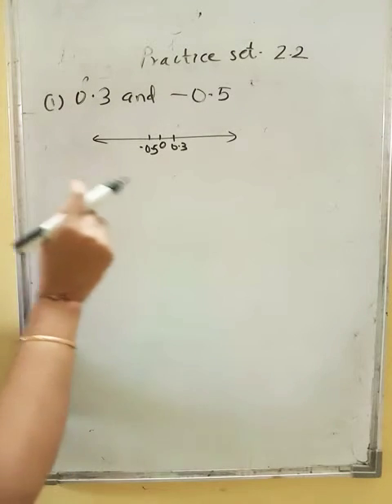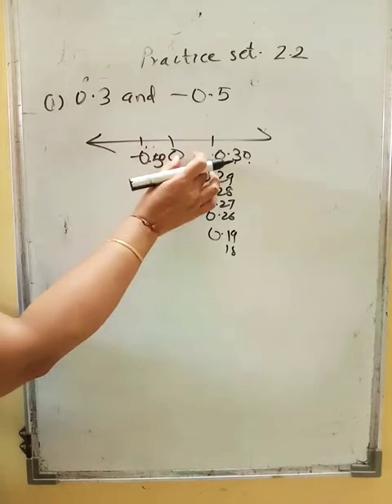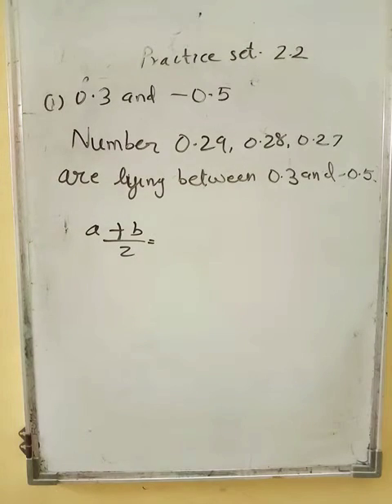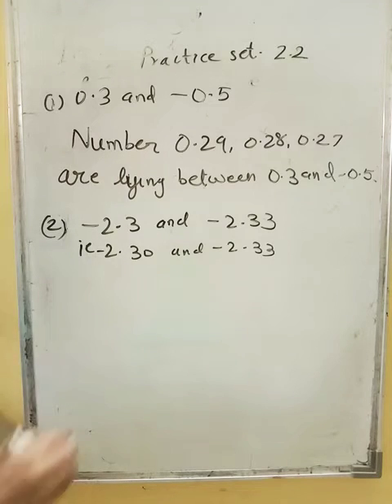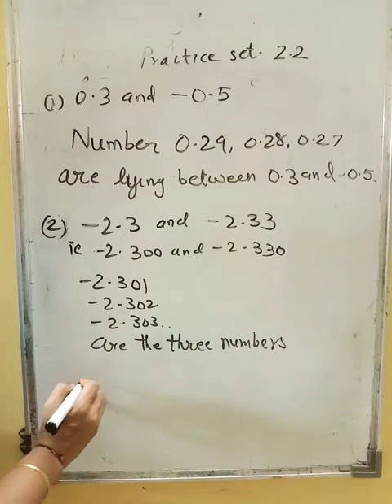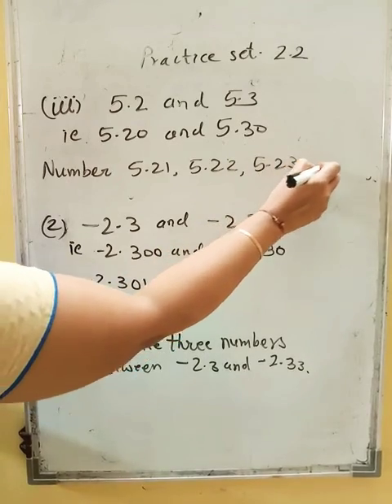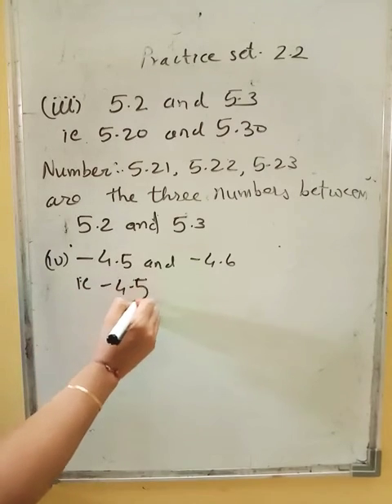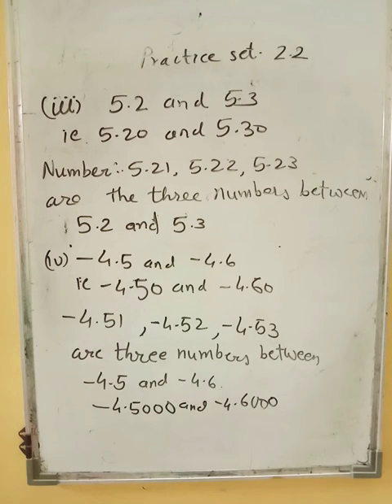Std 9 Exercise 2.2 part 2